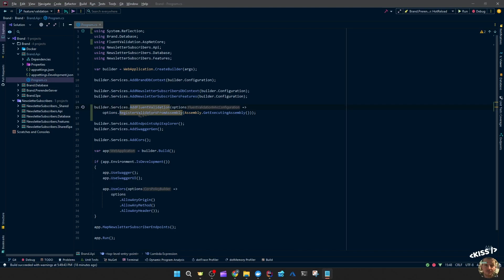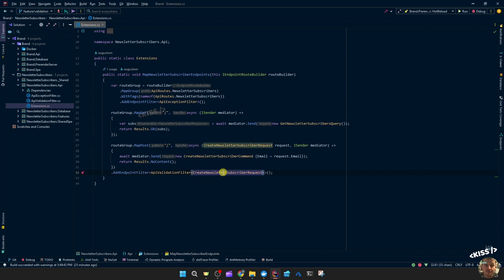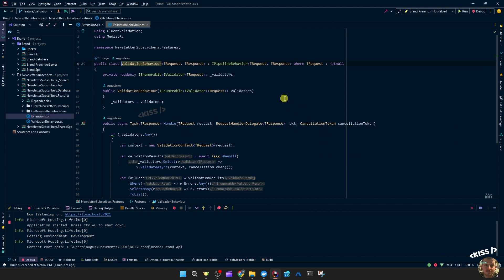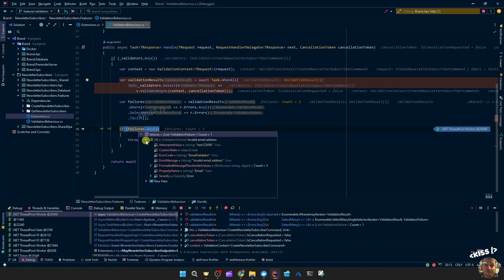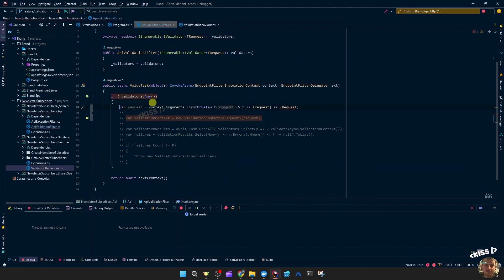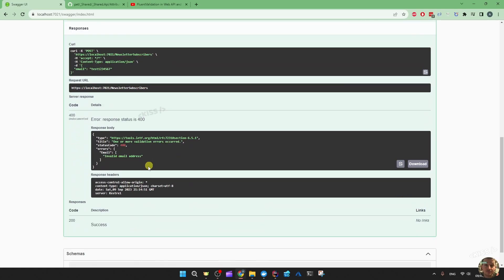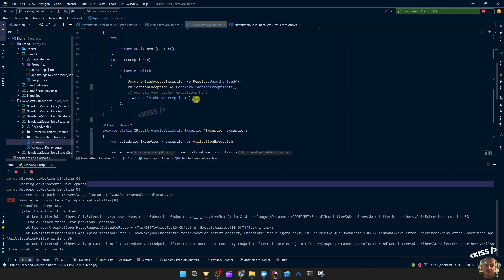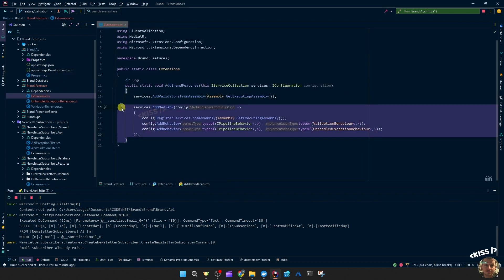Validation & Exception Handling for Minimal API in C# .NET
Guiding you through the process of validating Minimal API endpoints with C# .NET 7.
I have learned a lot, I hope you do too!

00:00 Intro
00:10 Not MVC
00:56 Exception Filter
01:30 Validation Filter First look
02:49 Validation Behaviour
05:20 Register Validators
06:15 Validation Filter
08:10 Validation Result
08:59 Log Unhandled Exceptions
09:50 Unhandled Exception Behaviour
11:23 Cleanup
11:40 Outro